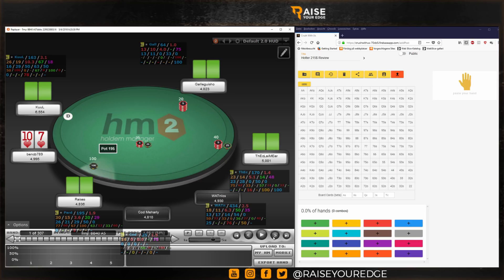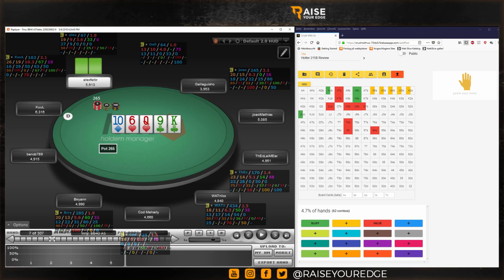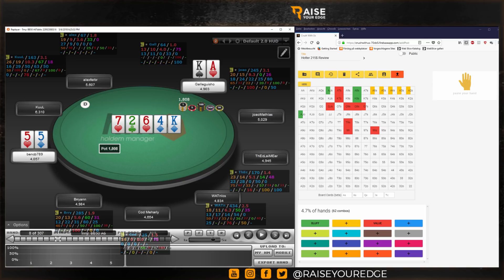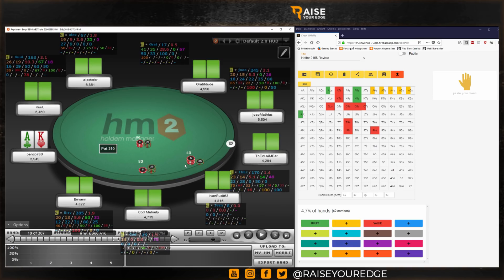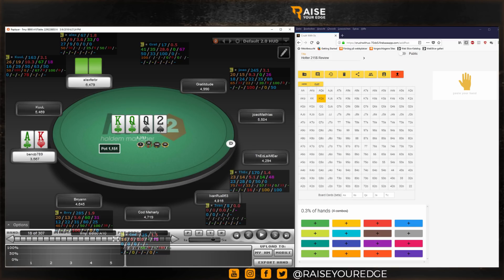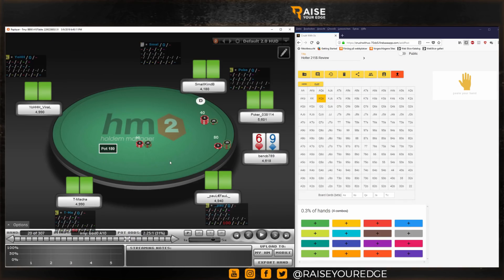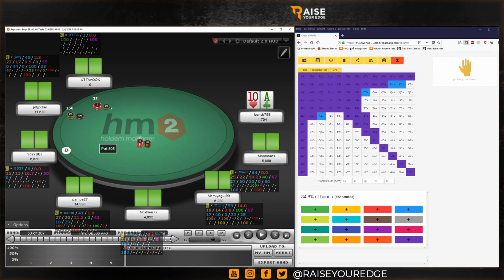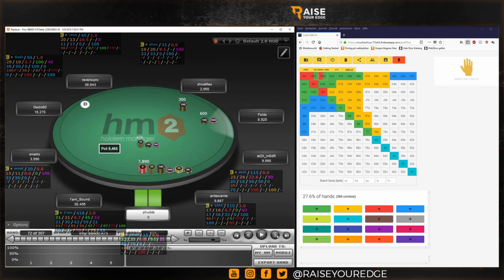HOW HOT CAN WE RUN? | HOTTER $215 BENCB REVIEW #1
Back by popular demand, Bencb takes us through his thoughts on the path through Turbo ownage!

Raise Your Edge is the premium online tournament poker training system for MTT’s. Our Tournament Masterclass is used by many crushers of online poker including Steffen Sontheimer (Go0se), Jeff Gross, Lex Veldhuis, Jaime Staples, Keven Martin and many more! Developed by the biggest winner in online poker for the last 3 years, bencb789, RYE is built to help win at the biggest stages; including WSOP, EPT, PCA, WPT and of course throughout all major online poker sites like Pokerstars, partypoker , 888 poker and more.